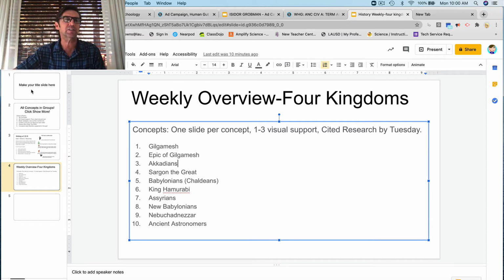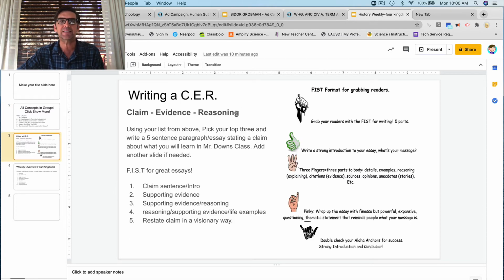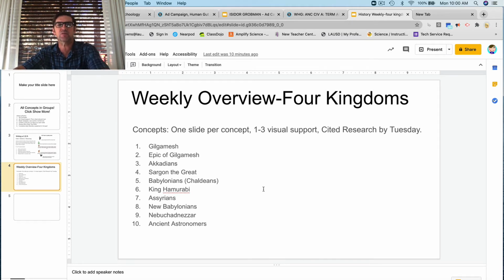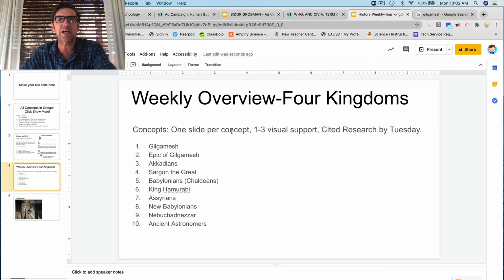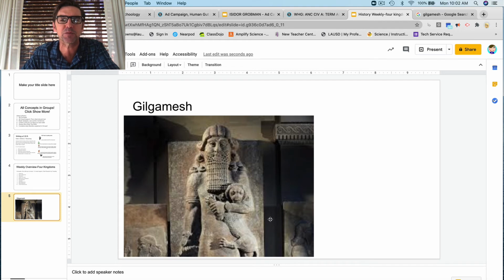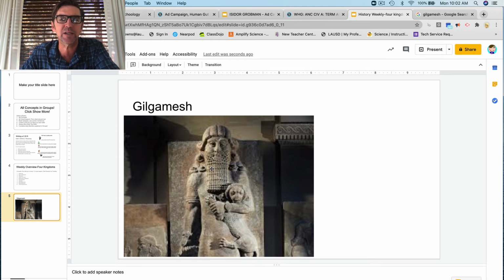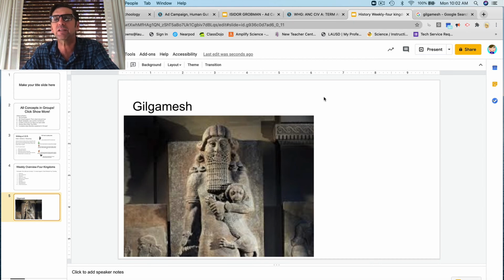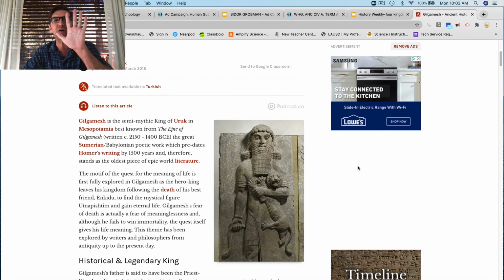Four Kingdoms and class overview